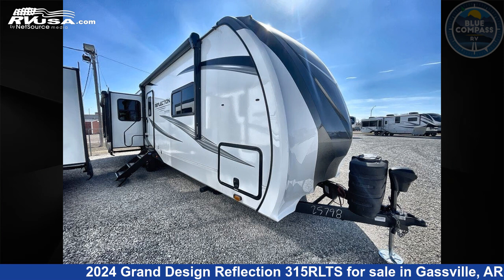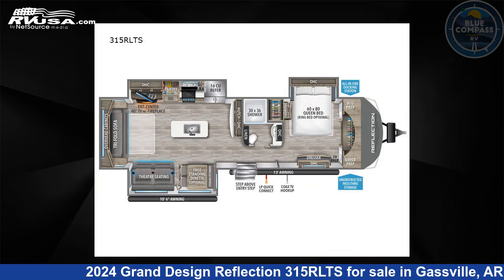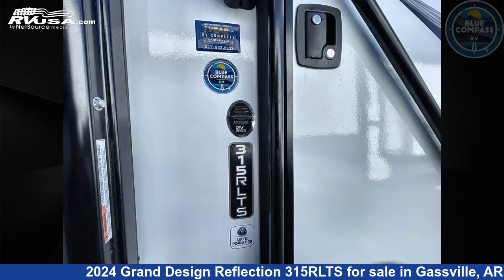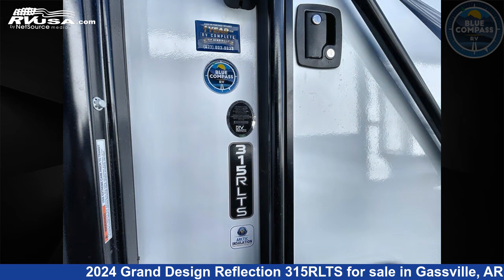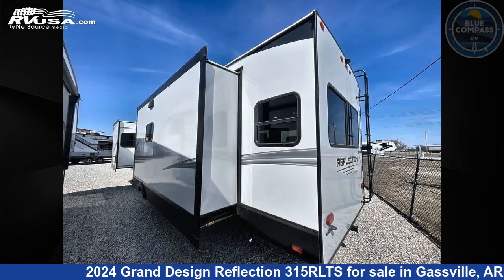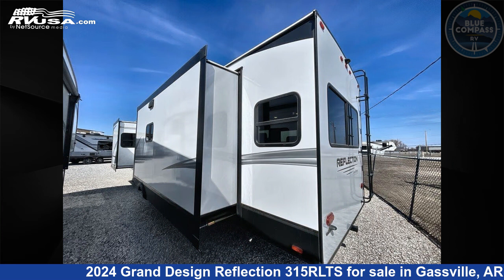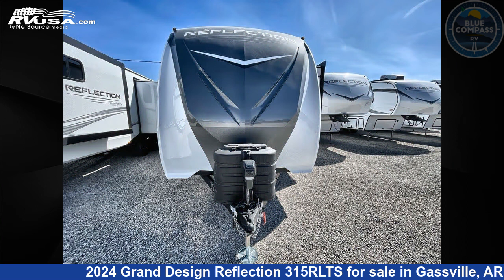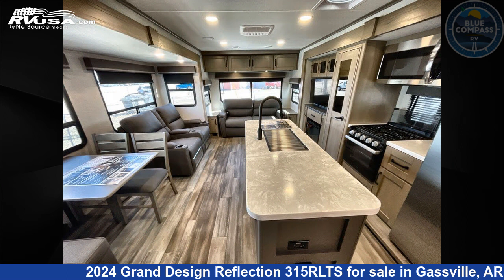Phenomenal 2024 Grand Design Reflection Travel Trailer RV For Sale in Gassville, AR | RVUSA.com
This 2024 Grand Design Reflection 315RLTS is a Travel Trailer RV. It is located in Gassville, AR 72635 and is offered for sale by Blue Compass RV Gassville. This New Grand Design Is 37' 0" in length and features a RIVER ROCK interior, sleeps 5, Slideout, and 54 gal fresh water capacity. The floorplan layout of this Travel Trailer features Front Bedroom, Kitchen Island, Rear Living Area.